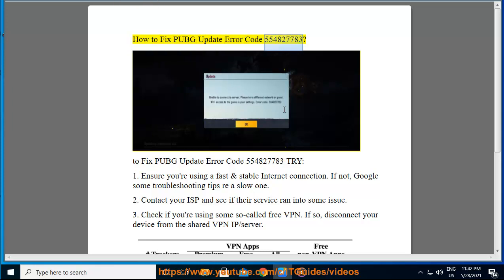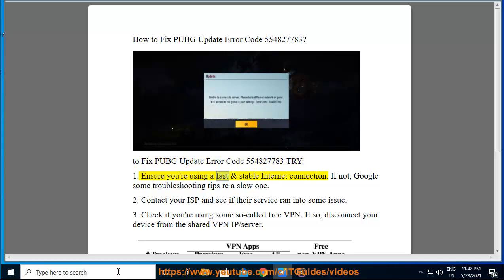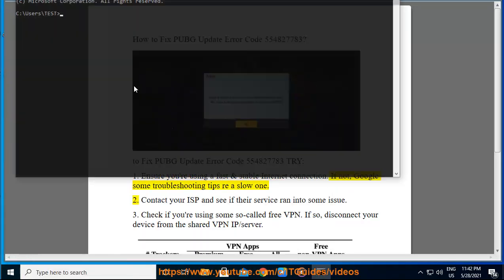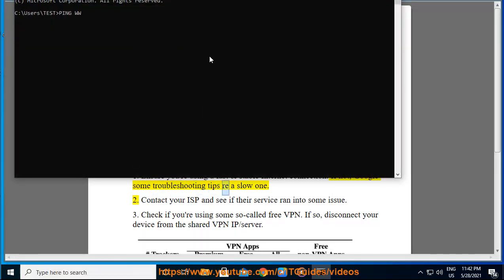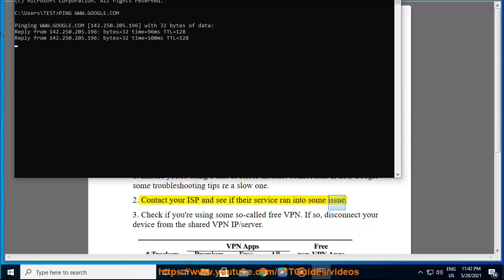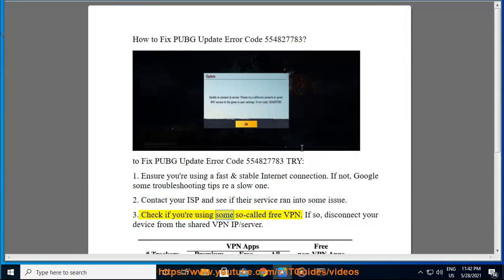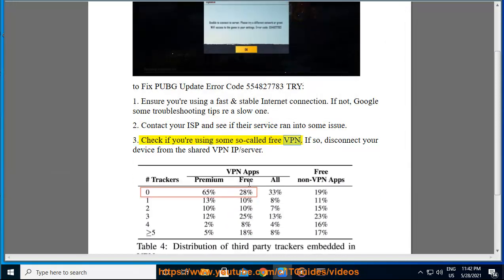Fix PUBG Update Error Code 554827783